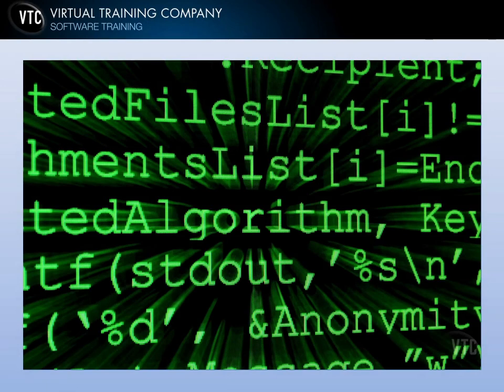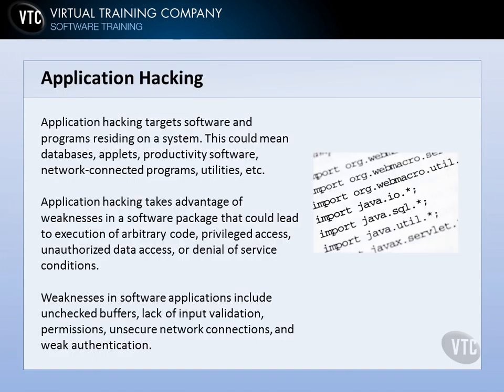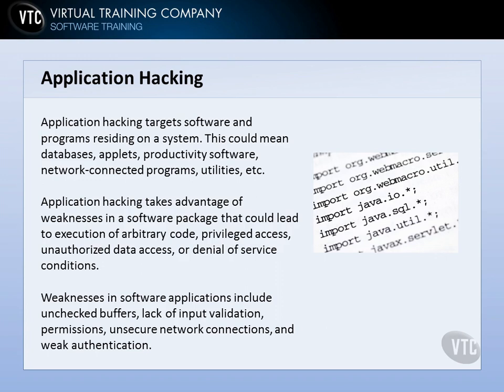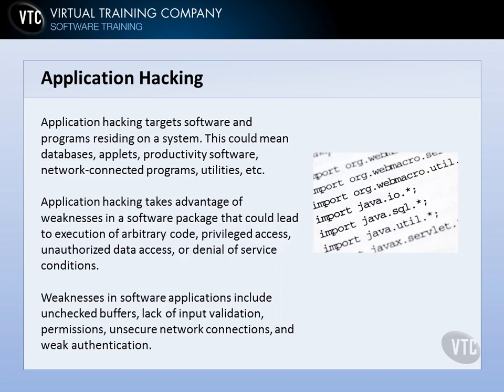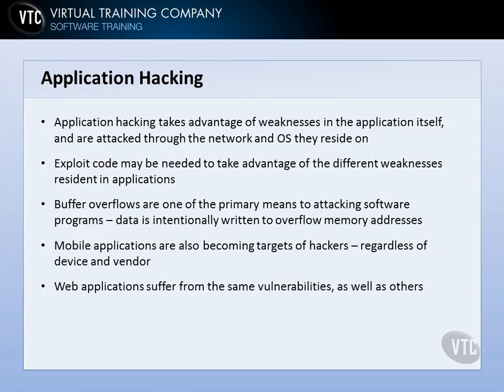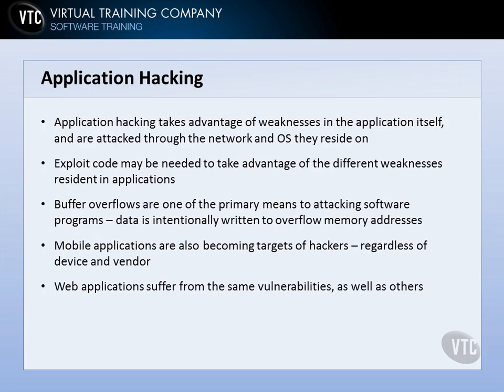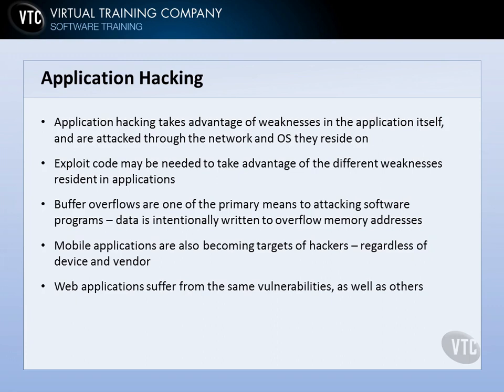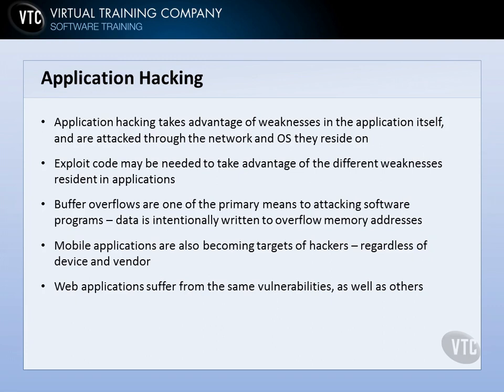067 Application Hacking Intro